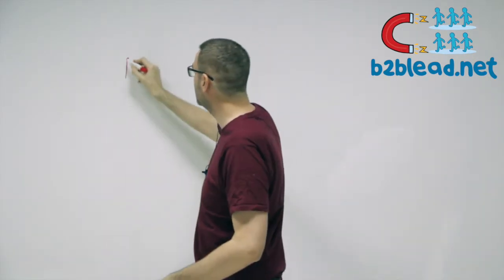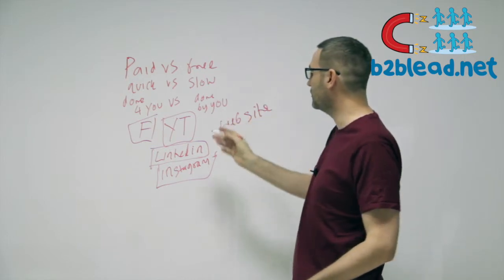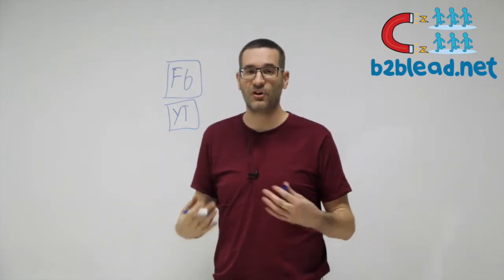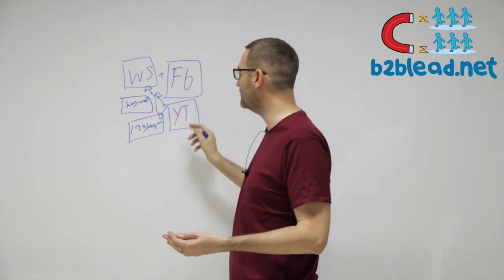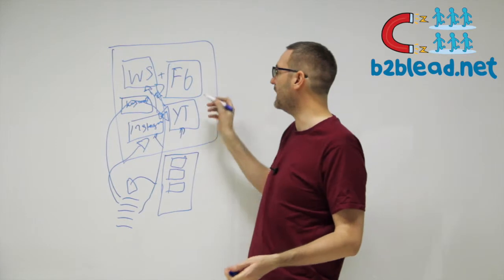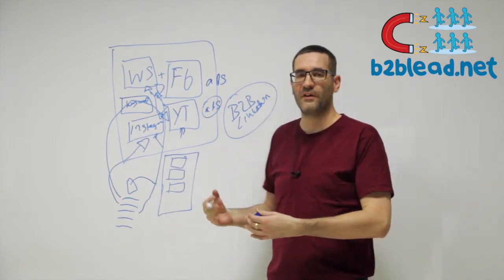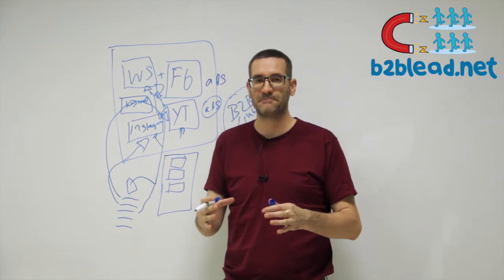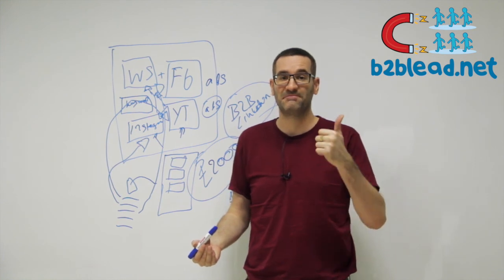New Business Leads For Free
In todays video we are investigating New Business Leads For Free.

If you are intersted in New Business Leads For Free then this video is definitely for you.

Have you previously searched for New Business Leads For Free and not received the answer that you are looking for?

I completely understand, the topic of New Business Leads For Free is a difficult one and many people have different opinions on this subject.

There are two types of lead generation. One involves creating content and the other is paid adverts.

I tell a lie, there is one more! But it comes in the form of outreach and it certainly helps if you have some sort of content to show the person who you are reaching out to. I hope that this lead generation tutorial will help you to better understand lead generation marketing. If you are looking for a lead generation website that you can use to generate as many leads as you want, then I can help you top set this up.

May people struggle with the concept of how to generate leads and especially with online lead generation. The lead generation techniques and lead generation strategies that we use  bring the results that you need. The same concepts apply, whether it is local lead generation or otherwise.

In my opinion, a mixture of all three forms of lead generation is the best combination. My goal is to help you solve your lead generation problems. As long as you know your target audience and ideal customer, then I can find them for you!

I have been involved in the lead generation business for a number of years and I work with great agencies who offer lots of services including lead generation facebook ads and b2b marketing on linkedin. So if you are interested in how to generate leads on facebook or linkedin b2b marketing, then look no further than working with me. I have the testimonials to prove the results that I will generate for you.

There are lots of b2b marketing companies out there who offer different b2b marketing techniques. One problem I come across often is that companies think lots about generating the leads but they do not have the b2b sales techniques and b2b sales strategies in place and therefore they may have no method of actually making any b2b sales.

Watch this video and see what you think hopefully it will answer all your question about New Business Leads For Free.
If not, I have compiled a list of other youtube videos on this subject by some of the top youtuber’s. Below you will find a list of their names, video titles and the url’s of their videos!

This will help you to get an all round better opinion of this subject and therefore make a better decision on how you want to move forward with this matter.

I want to thank my fellow youtuber’s for making videos on this subject.

GENERATE 300 FREE LEADS PER DAY - PROOF THIS WORKS!
KEEP THEM POOR | This Is What The Richest Don't Want You To KNOW (an illuminating interview)
How To Insert Image Into Another Image Using Microsoft Word
Fake IRS Scam Caller Accidentally Calls A Talk Show Host
Plumber charges $230,000 for blocked toilet | A Current Affair
3 Key Tactics to a Successful Online Lead Generation Business | Jill Biggs | Success Summit 2017
This Simple Trick Will Motivate You For Life (Animated Story)
UCF Professor Richard Quinn accuses class of cheating [Original]
How to Attract More Business by Using Lead Generation Advertising - Dan Lok
FROM $820 TO BILLIONAIRE | DAN PENA | MOTIVATION | WingsLikeEagles
How to Start a Speech
Anonymous - This will Change How You See Everything... (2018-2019)
How to Properly Manage Your Money Like the Rich | Tom Ferry
How I Sell 1000+ Products By Using ClickFunnels & Shopify | Dropshipping Tutorials
B2B Marketing Strategy: How To Get More Leads For B2B Businesses
How to Generate Leads Online Without Facebook Ads (Top Lead Generation Strategies Working Today)
10 WEBSITES TO MAKE $100 PER DAY IN 2019
How To Run Lead Generation Ads on Facebook? Hindi Lesson.
CLOSE TO OVER 10,000 LEADS – How To Get Free Leads Online 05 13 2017
Build Wealth by Starting Your Own Personal Bank
Related Users

Freedom Influencer
Video Advice
Alvin Jay
The Majority Report w/ Sam Seder
A Current Affair
Tom Ferry
Mitch Manly
SubZeroCobra
Dan Lok
Wings Like Eagles
Conor Neill
Anonymous Official
Tom Ferry
Easy Way To Make Profit Online
Ross Simmonds
Sam Oh
Freedom Influencer
Sorav Jain
Richard Peter
Nathan Rogerson Financial